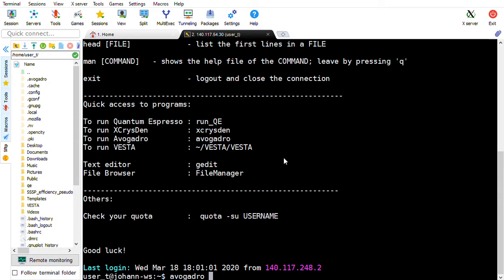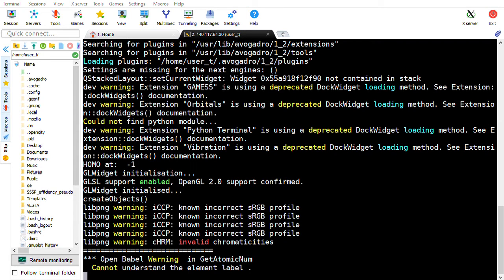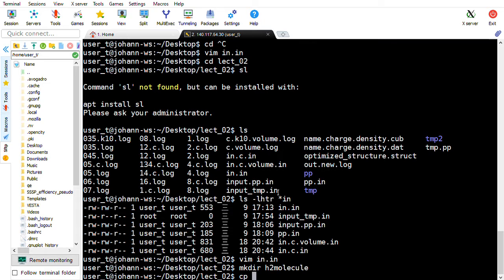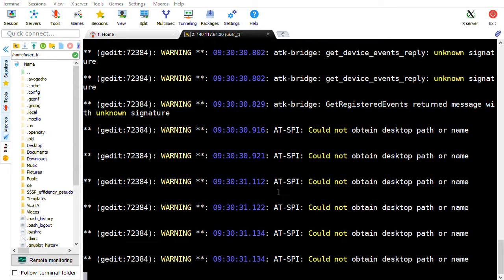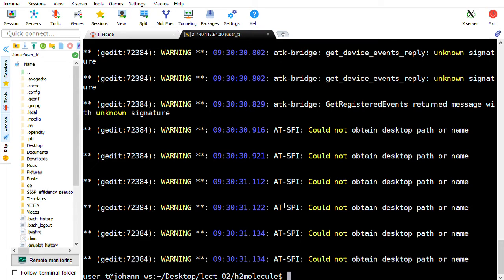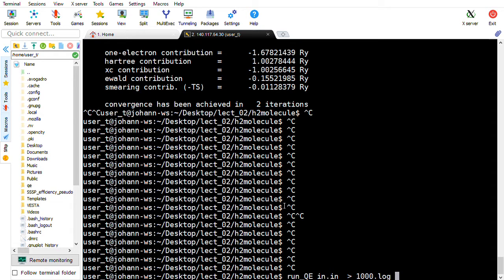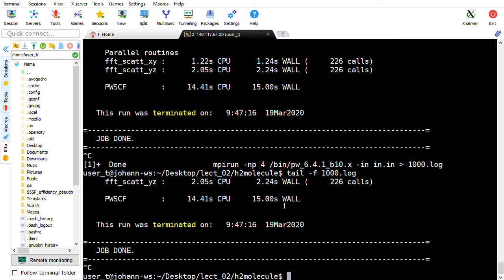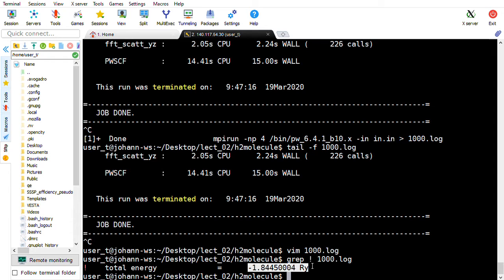SCF calculations on the H2 molecule for different binding distances between the H atom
Complete input is in "Example_03_SCF_of_H2_in_big_box"